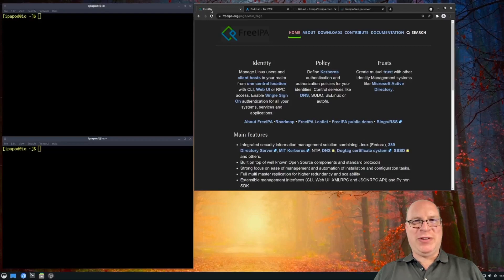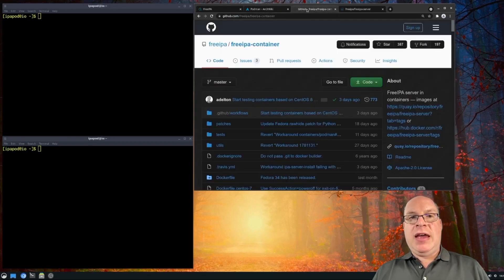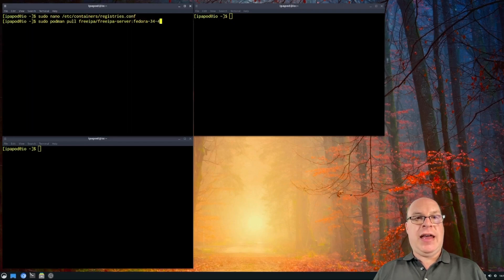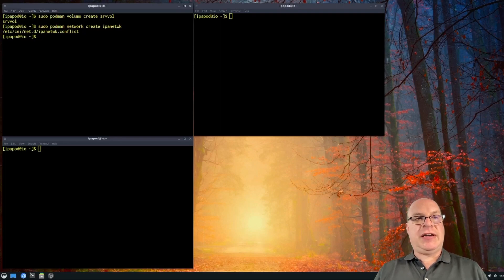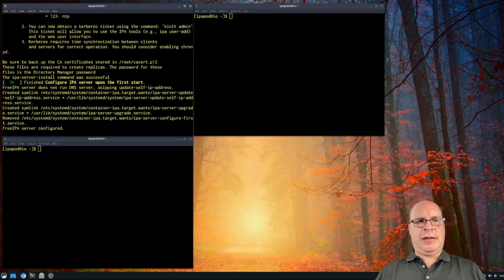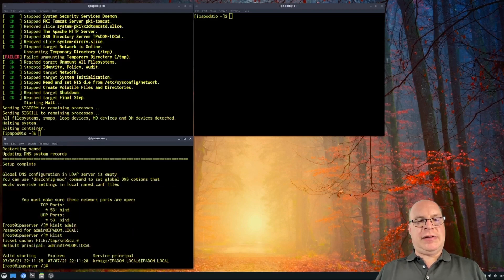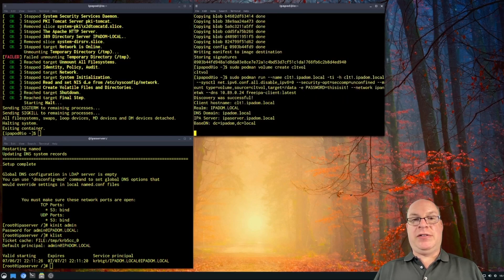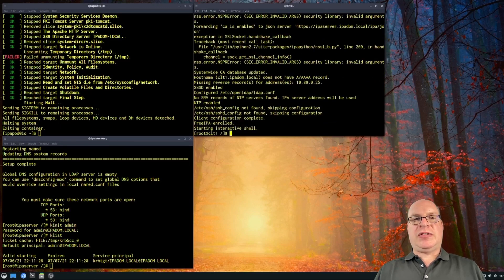FreeIPA on Arch Linux Demo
A quick tutorial and demo on using Podman containers to set up Red Hat's FreeIPA software on Arch Linux.  There are probably several ways to do it, and the "Golden Path" showcased here works for me as of July 2021.  This technology is still very much under development, and I might revisit should anything change.